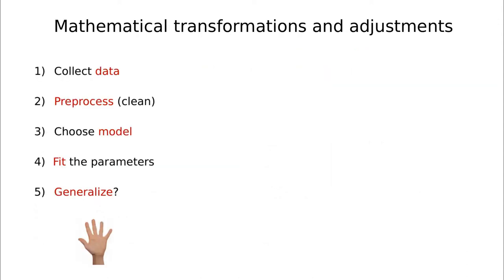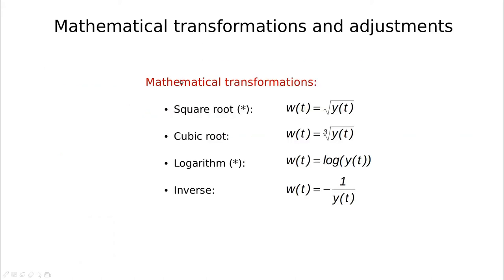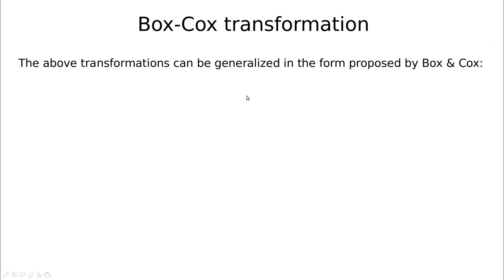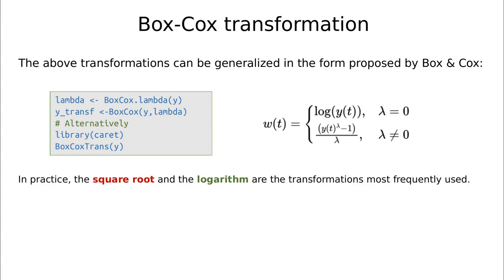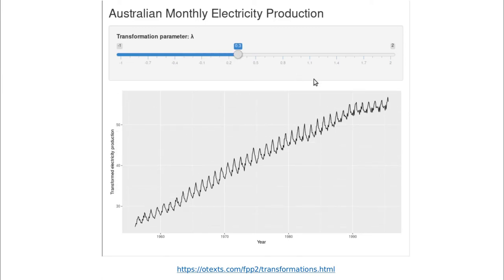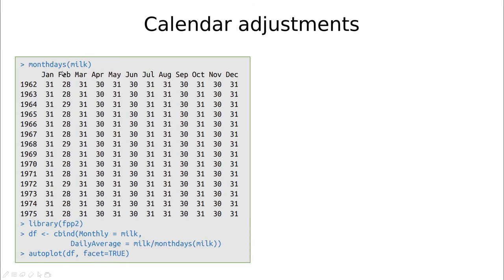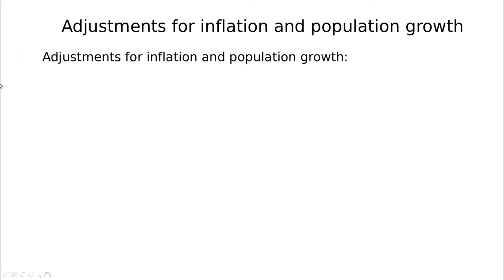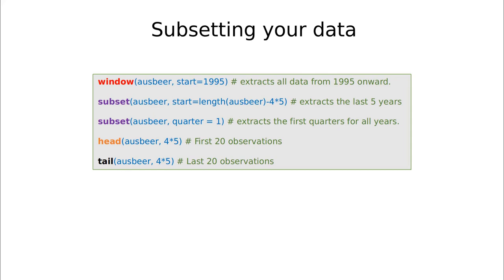Forecasting: Transforming the data